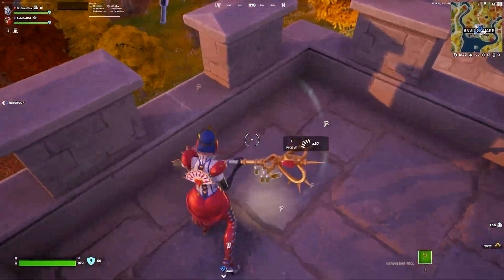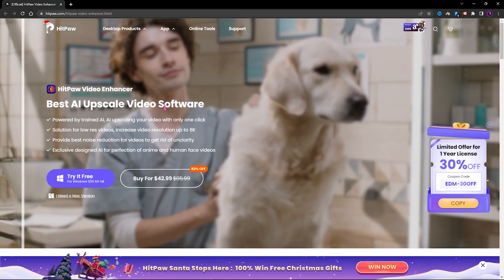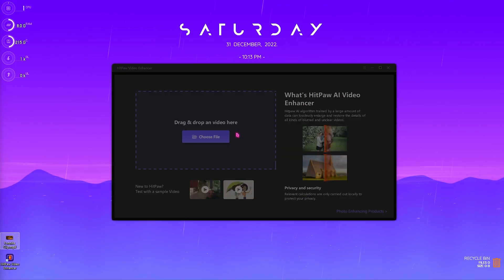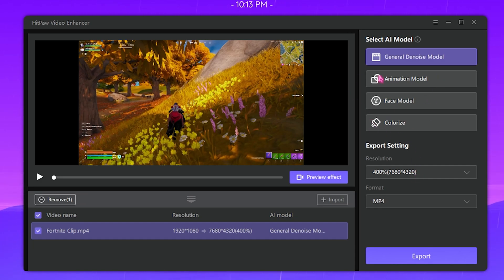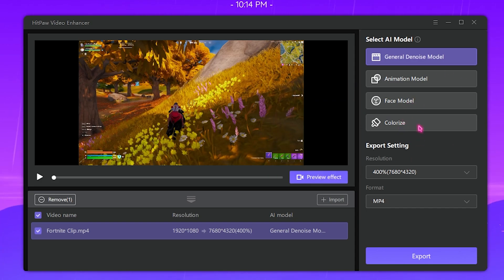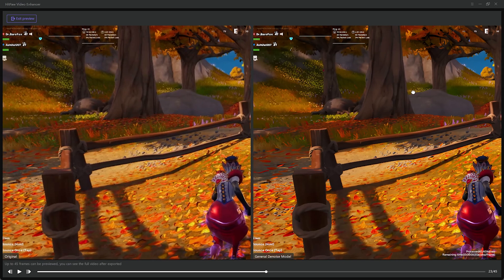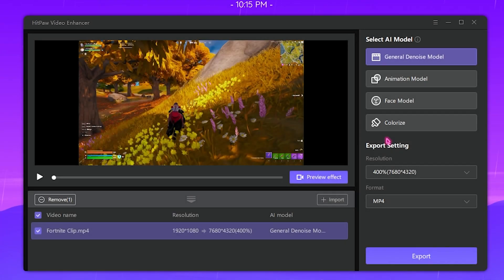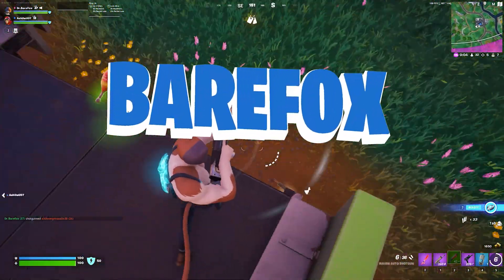How to UPSCALE videos to 8K without QUALITY LOSS!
▬▬▬▬▬▬▬▬▬ஜ۩۞۩ஜ▬▬▬▬▬▬▬▬▬
▬▬▬▬▬▬▬▬▬ஜ۩۞۩ஜ▬▬▬▬▬▬▬▬▬